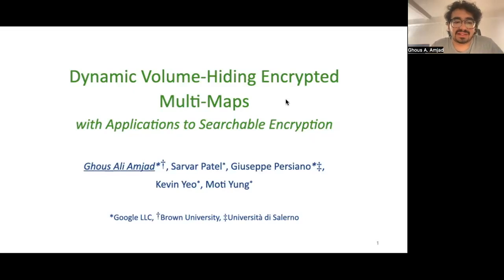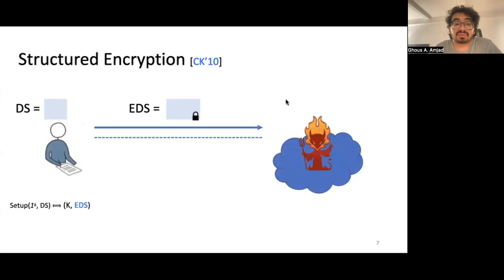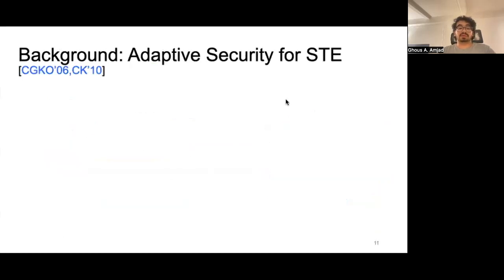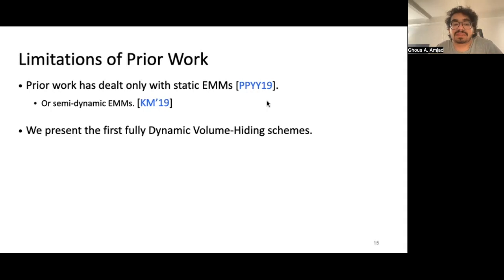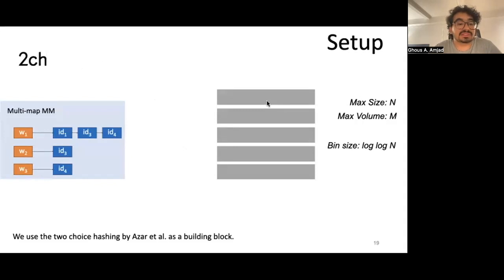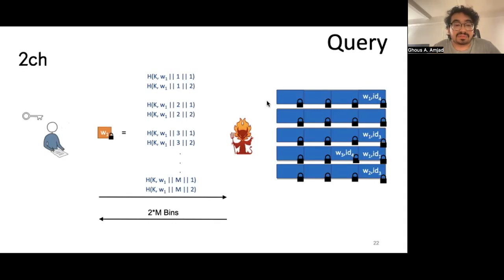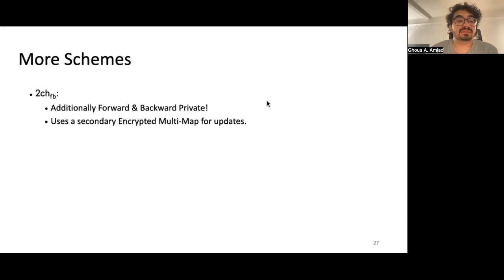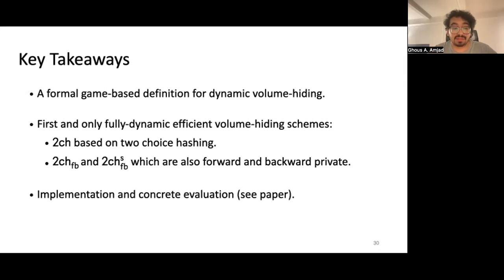[7A] Dynamic Volume-Hiding Encrypted Multi-Maps with Applications to Searchable Encryption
'Dynamic Volume-Hiding Encrypted Multi-Maps with Applications to Searchable Encryption' presented during Session 7A: Private Search and Retrieval at PETS 2023.

Presented by: Ghous Amjad